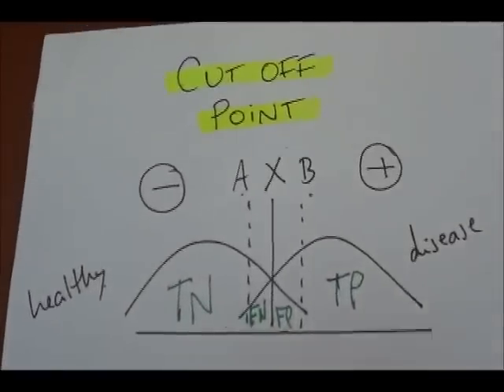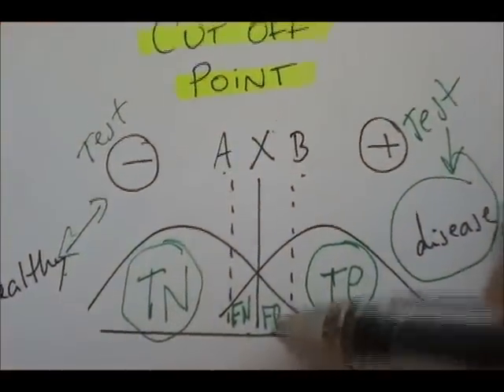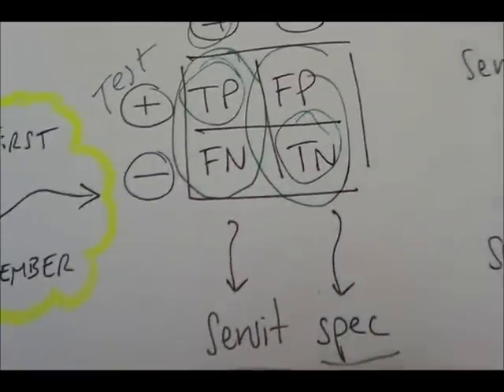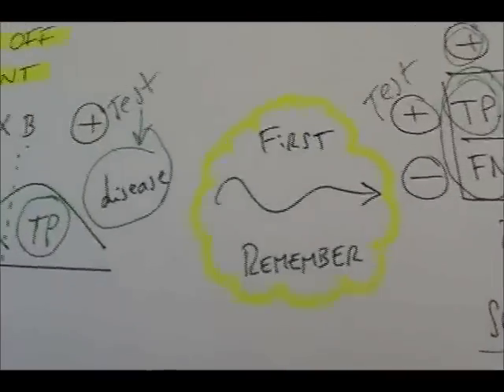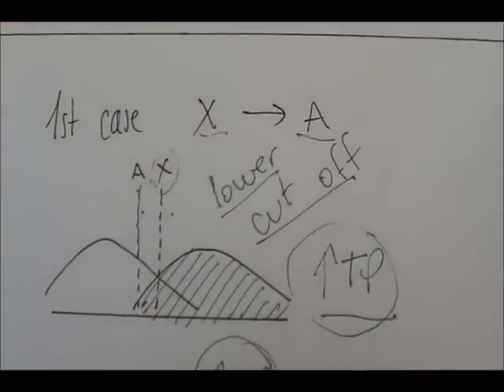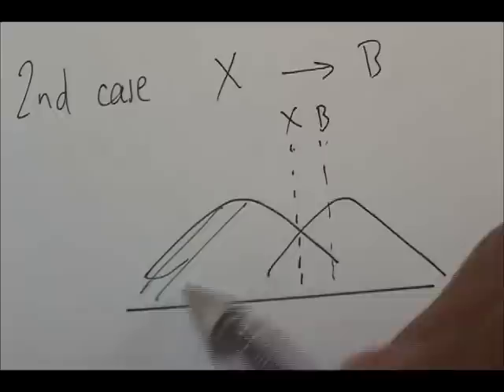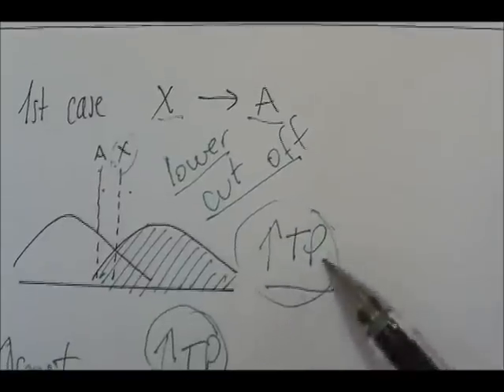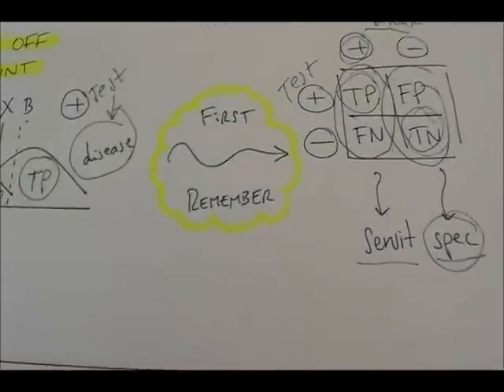Cut Off Point?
High yield topic for step 1, 2CK and 3...what will happen if we decrease or increase the cut off point? find out here...